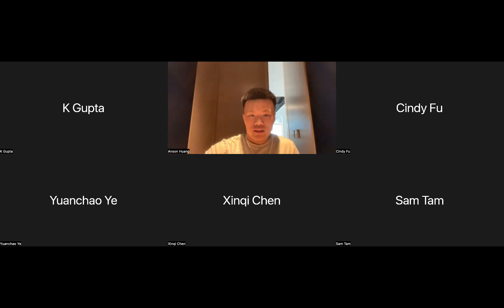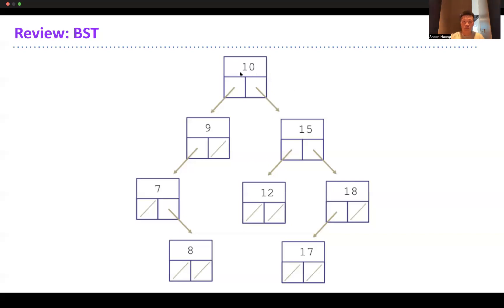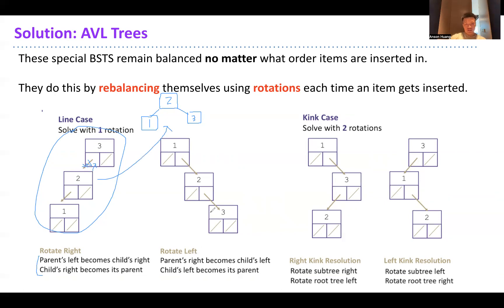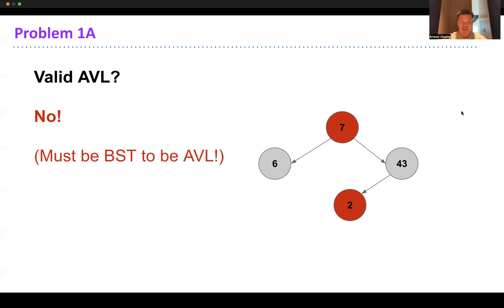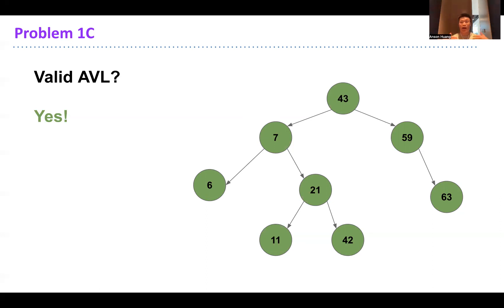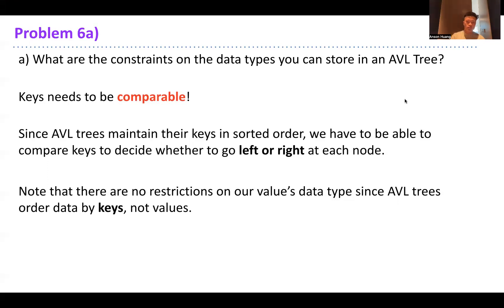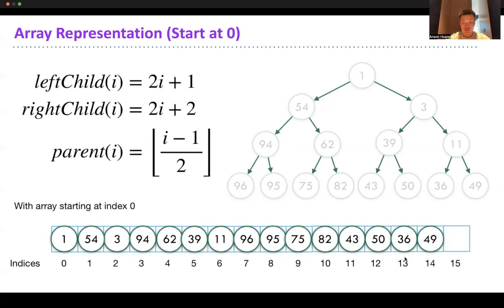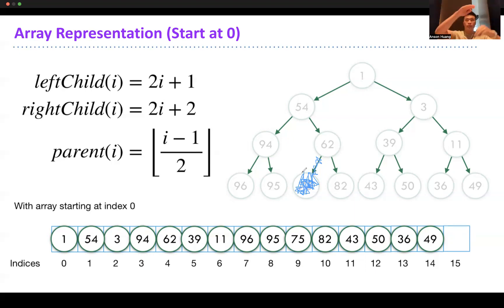[CSE 373 SU22] Section 5: Trees and Heaps